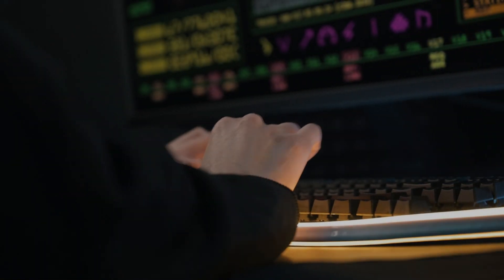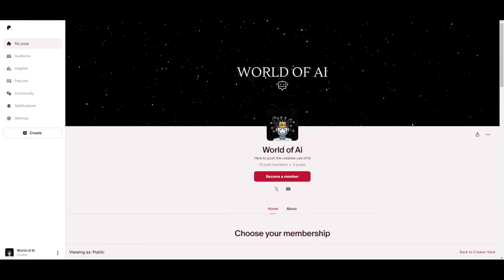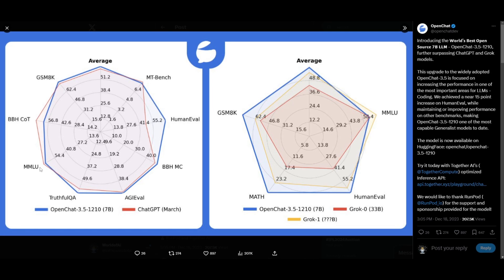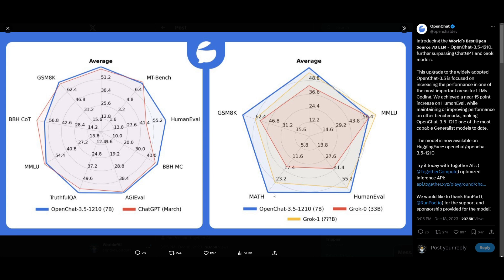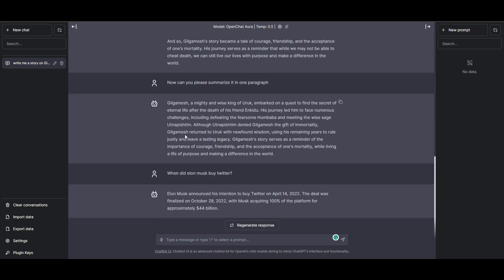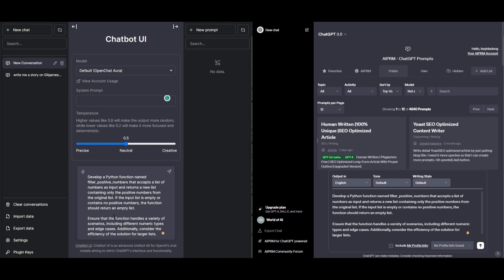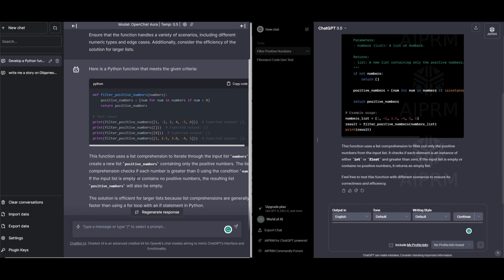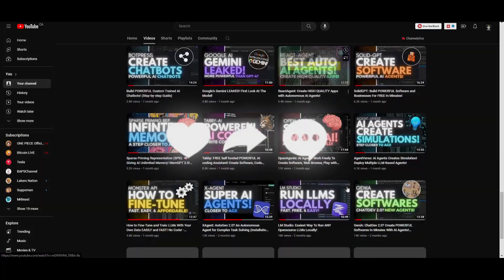OpenChat UPDATE: Best Opensource 7B Model EVER! Better Than ChatGPT & Mistral!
In this groundbreaking video, we're thrilled to introduce the phenomenal OpenChat-3.5-1210, setting new standards in the world of AI. 🚀

In this video, we dive deep into the groundbreaking upgrade, the Best Opensource 7B Model EVER!, surpassing ChatGPT and Grok models. Discover the features that make it the ultimate breakthrough in the world of language models. Explore the possibilities as we compare OpenChat-3.5-1210 with other leading models, showcasing its near 15-point increase on HumanEval. Join us on this journey of coding excellence and enhanced performance. Don't miss out – this is a game-changer!

Video Content:
🌐 Performance Boost: Learn how OpenChat-3.5-1210 elevates coding efficiency, making it a go-to for developers.
📈 Benchmark Excellence: Explore the near 15-point increase on HumanEval, showcasing its unparalleled capabilities.
💻 Availability: The model is now at your fingertips on HuggingFace: [openchat/openchat-3.5-1210]
🔧 Optimized Inference API: Experience seamless integration with Together AI’s (@TogetherCompute) optimized Inference API.

Don't miss out on this revolutionary model! Stay ahead in the AI revolution!

Additional Tags and Keywords:
OpenChat-3.5-1210, Best Open Source Source Language Model, Conversational AI, AI Coding, Language Model Upgrade, ChatGPT Comparison, Grok Model Comparison, AI Performance Boost, Coding Excellence, Together AI, Future of AI, Inference API, Tech Breakthrough, AI Upgrade, Language Model Features